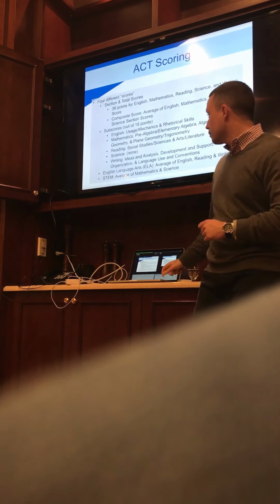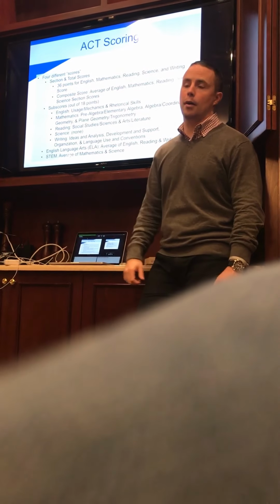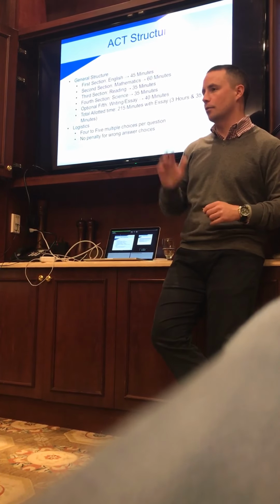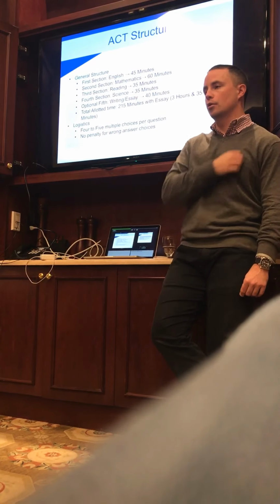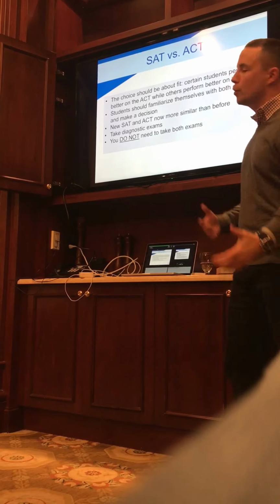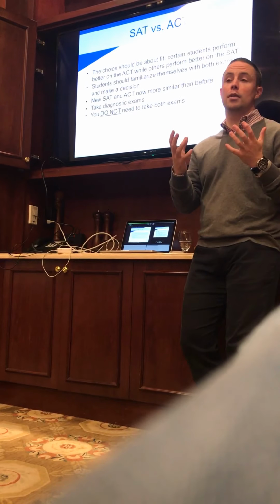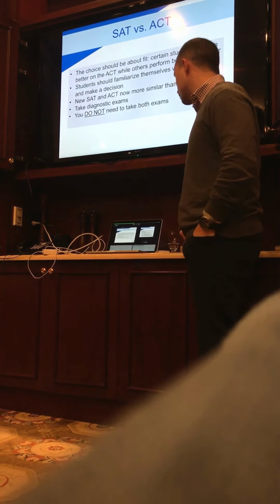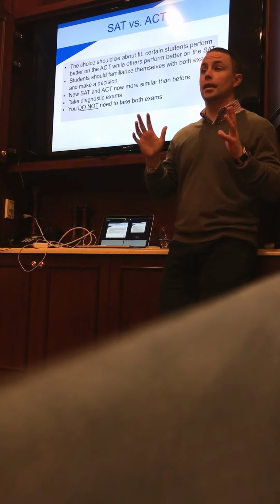What's the deal with the new SAT? Part 2